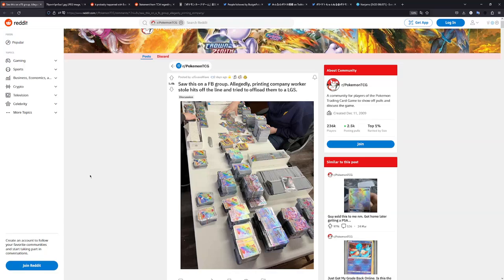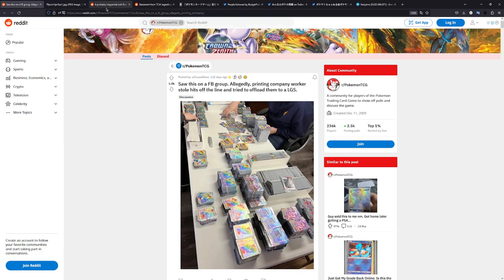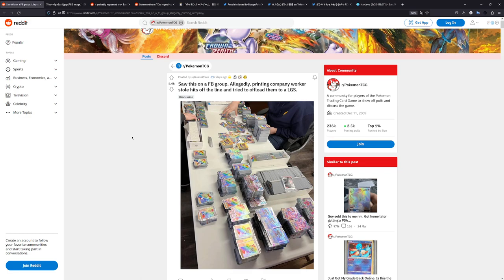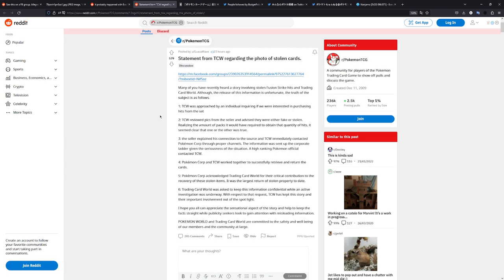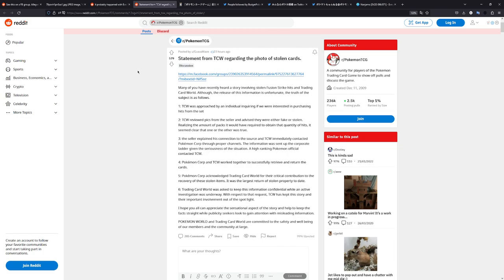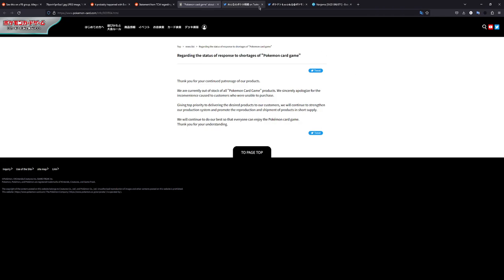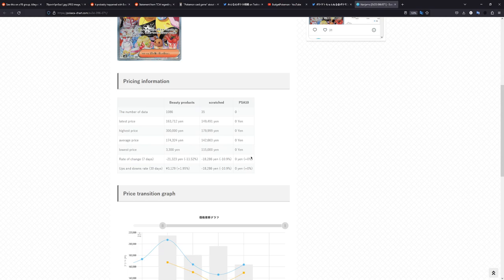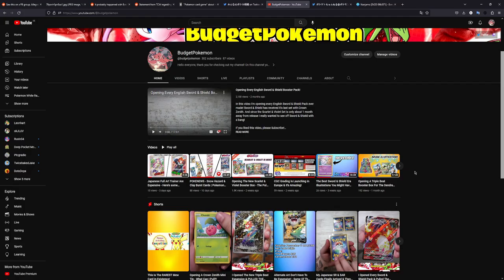Fusion Strike Hits STOLEN By Print Company Worker - Pokemon Japan Apologizing - Iona SAR Dropping!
In this video I want to share with you some news that have been revealed this week. Mainly the alleged stolen Fusion Strike & Evolving Skies Hits by a Print Company Worker. Also covering the Pokemon Company Japan apologizing for the lack of product and the Iono SAR dropping in price although it's still too expensive.

Timestamps:
0:00 - Stolen Fusion Strike & Evolving Skies Hits
6:14 - Pokemon Company Japan Apologizing
7:39 - Iono SAR Dropping in Price

Gear:
Microphone: Shure MV7 with Rode PSA1 Arm
Headphones: Beyerdynamic Custom One Pro
Keylight: Rollei Lumis Key-Light 28555